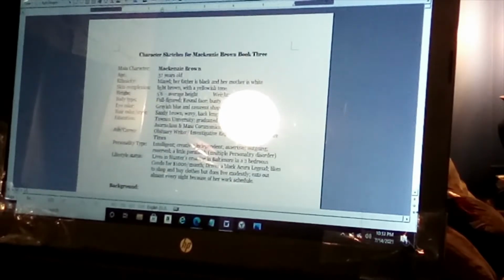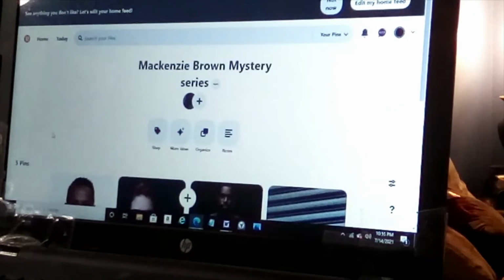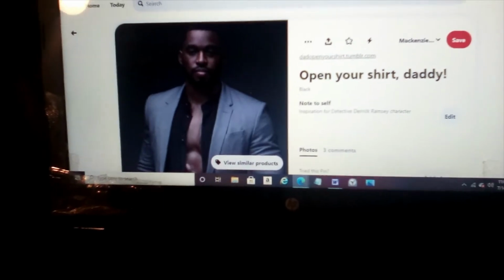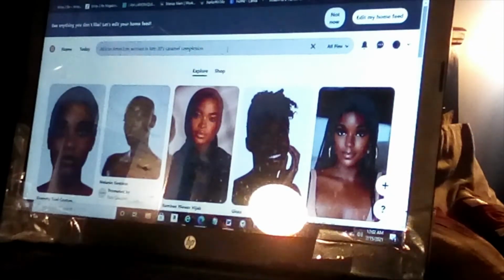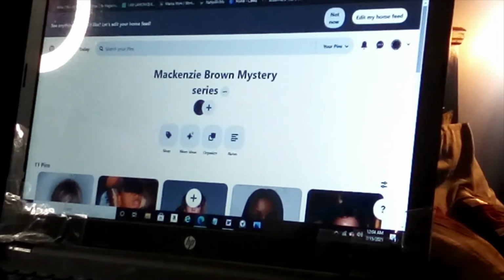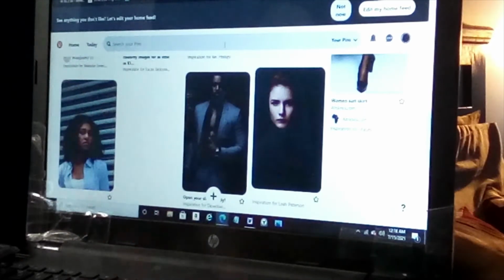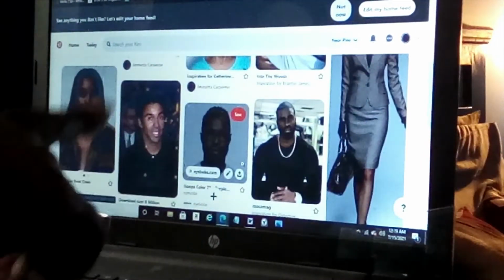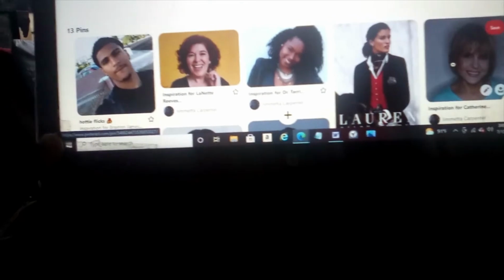I Created a Pinterest Board For My Camp NaNoWriMo Project | Meet the Characters of My Novel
I needed to create (recreate) my character board on Pinterest for the third book in my Mackenzie Brown series that I’m working on for Camp NaNo and I thought that maybe you guys would like to see it too. I hope that you will enjoy!

You can read my blog and find out more about my editing services by going to my

You can also go to the my magazine’s website to sign up and also find out how you and your book can become a featured author

And if you would like to support my creative endeavors in any way or just buy me a cup of coffee you can